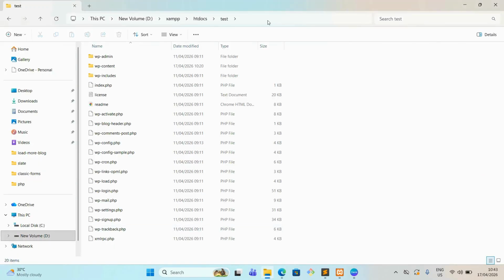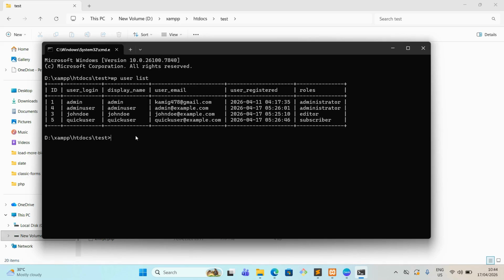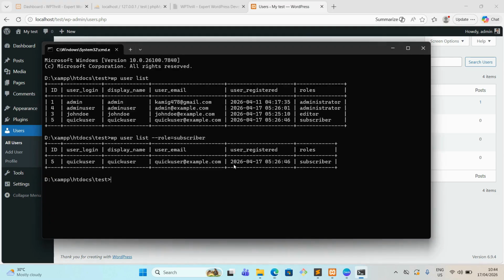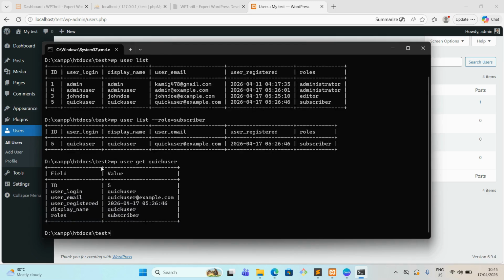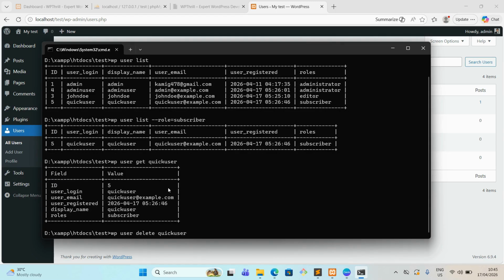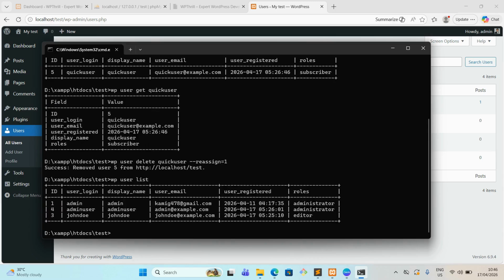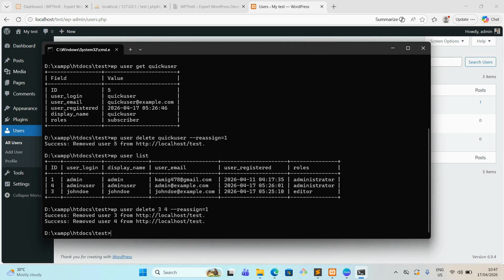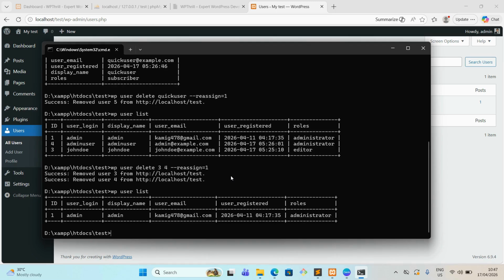How To Manage WordPress Users via WP-CLI (List, View & Delete Safely)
Manage WordPress users faster using WP-CLI — list, view, and delete users safely without the dashboard.

In this video, you’ll learn how to handle user management directly from the terminal. Perfect for large sites, bulk operations, and faster workflows.

🔥 What you’ll learn:

List all WordPress users instantly
Filter users by role
View detailed user information
Delete users safely with content reassignment
Bulk delete users in seconds

⚡ Commands used in this video:

List all users:
wp user list

View user details:
wp user get johndoe

Delete user safely (reassign content):
wp user delete johndoe --reassign=1

Delete multiple users:
wp user delete 4 5 6 --reassign=1

📌 Requirements:

WordPress installed
WP-CLI installed
SSH/terminal access

⚠️ Important:
Always use the --reassign flag when deleting users to avoid losing their posts and data.

💡 Why use WP-CLI?
WP-CLI allows you to manage users quickly and efficiently, especially when dealing with large numbers of users or repetitive tasks.

👉 How To Export WordPress Users via WP-CLI
👉 How To Reset WordPress Password via WP-CLI
👉 How To Change WordPress User Roles via WP-CLI